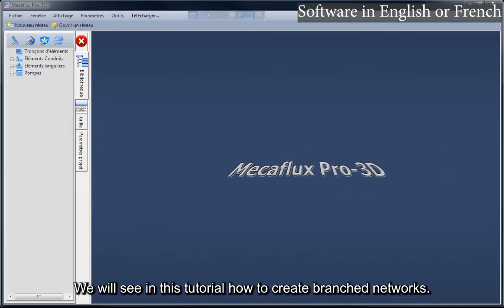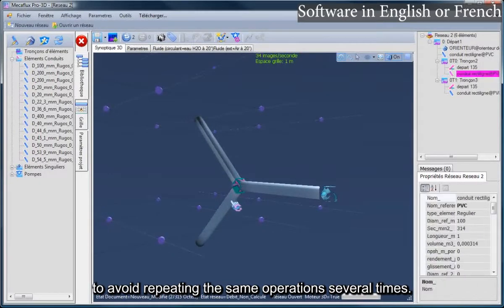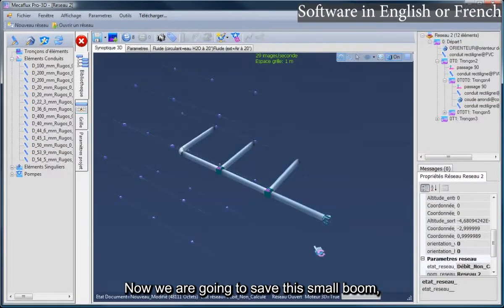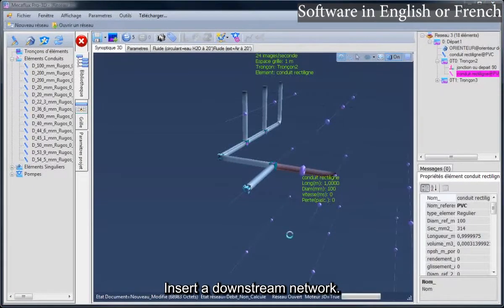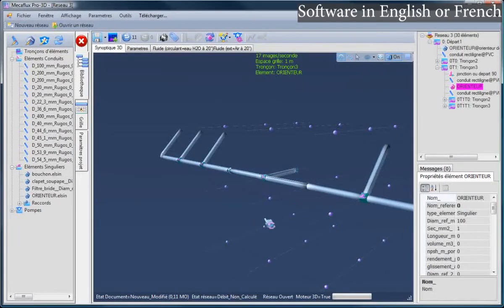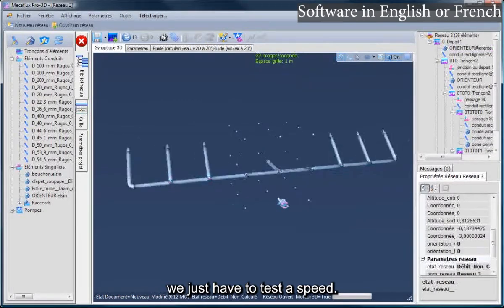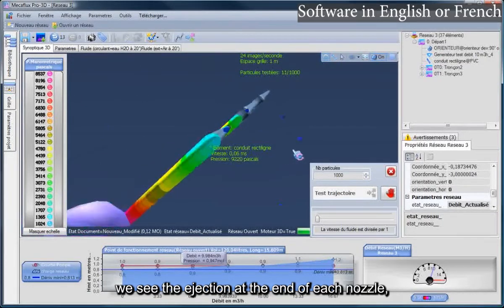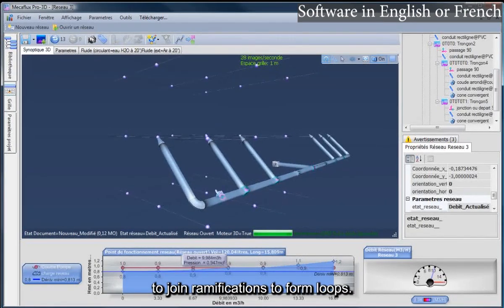Mecaflux software tutorial: modeling a branched network: example of a watering ramp.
Tutorial for creating branched fluid networks with Mecaflux Pro3D software. Balancing and operating test of branched network, sprinkler nozzles and distribution of flows in the branches of a branched network, aeraulics, hydraulics, irrigation, watering. for dispensing fluids.